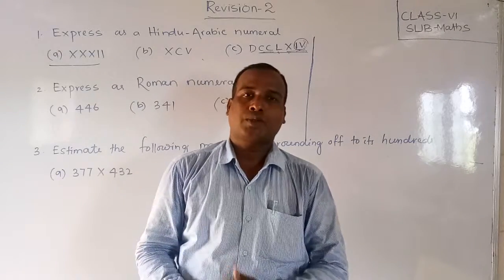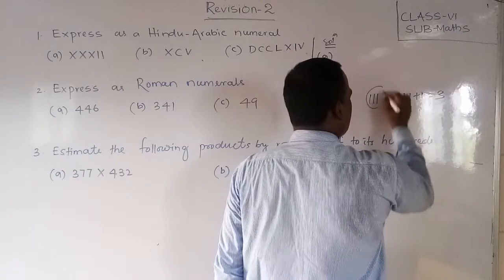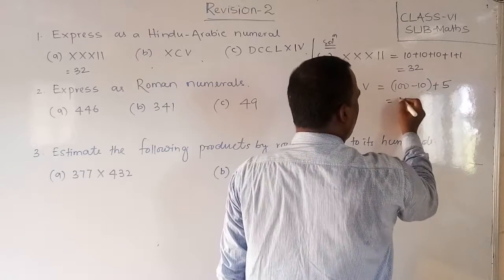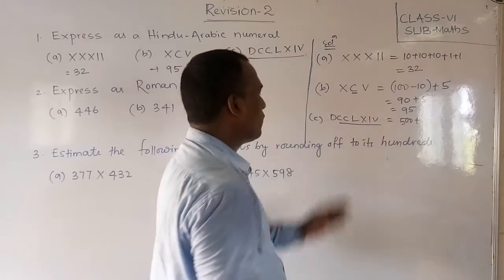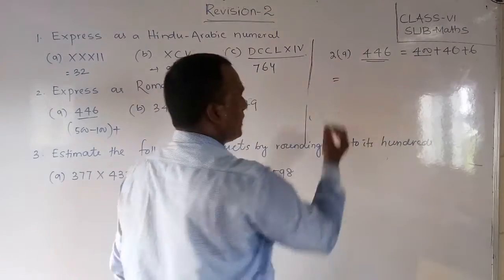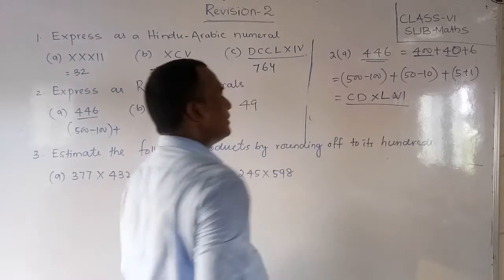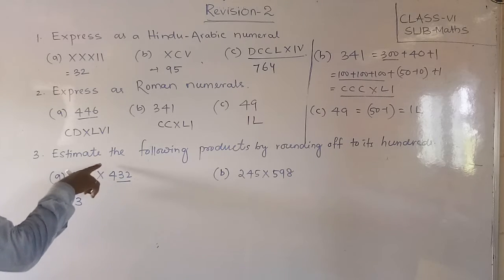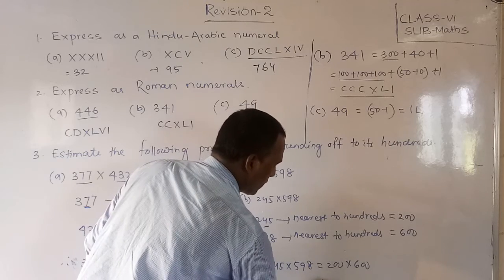L B S School( Bariki Sir)- 6th std Maths -Revision -2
Bariki Sir
Class-VI
Sub-Maths
Revision-2